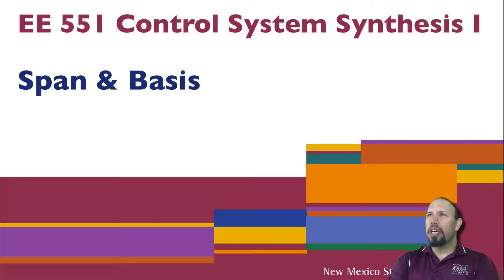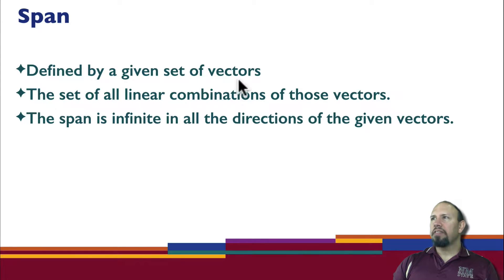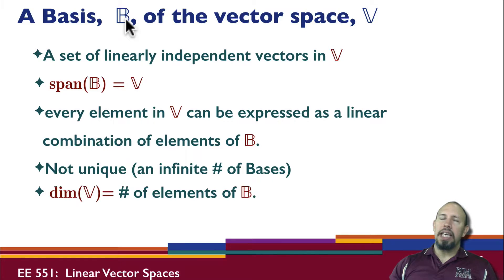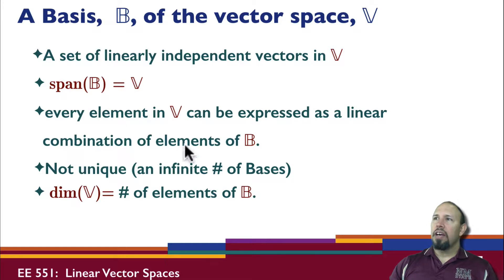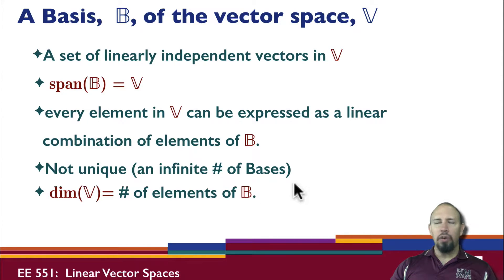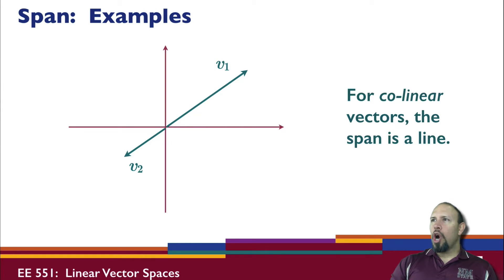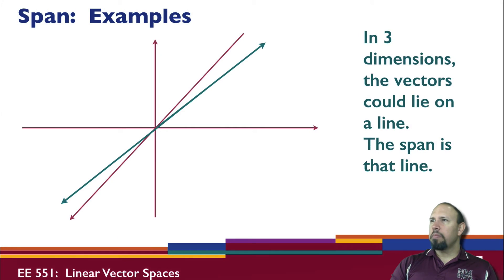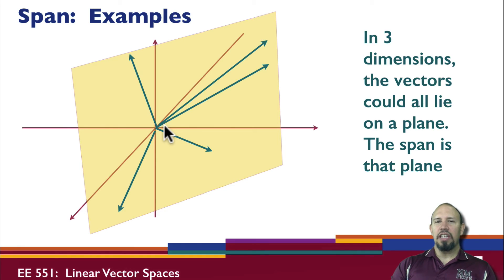L1B: Span & Basis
The Span and Basis of linear vector spaces